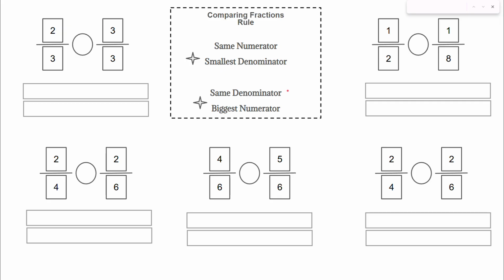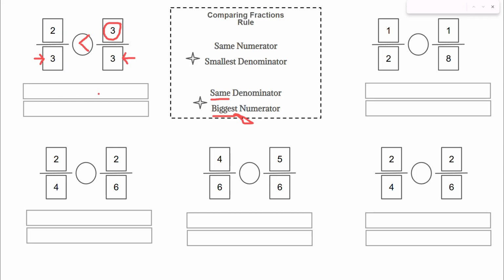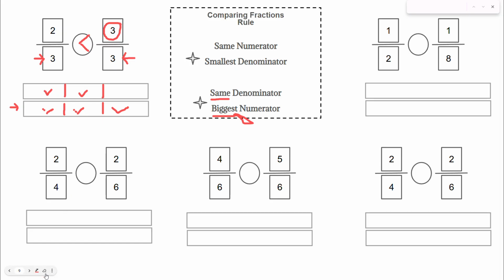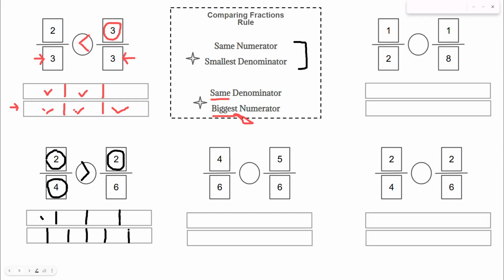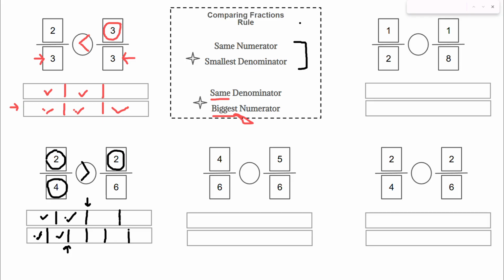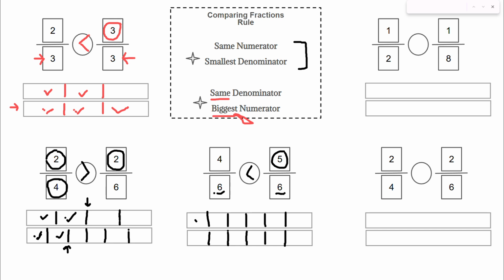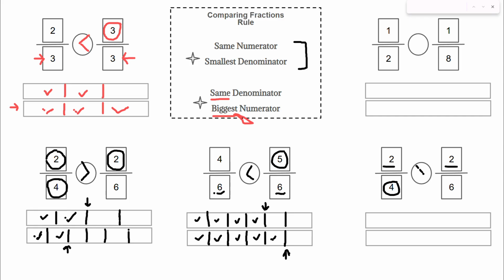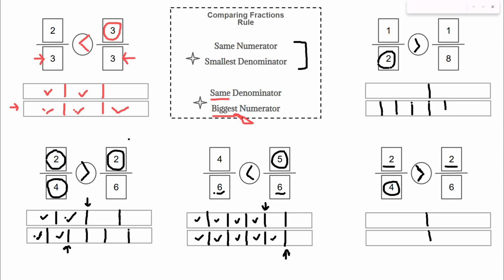Comparing Fractions with like denominators and numerators